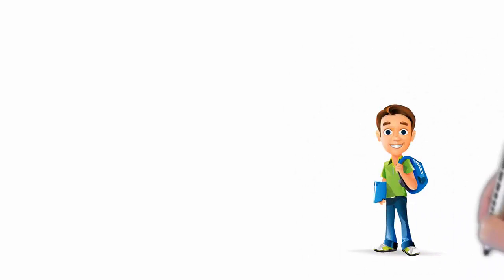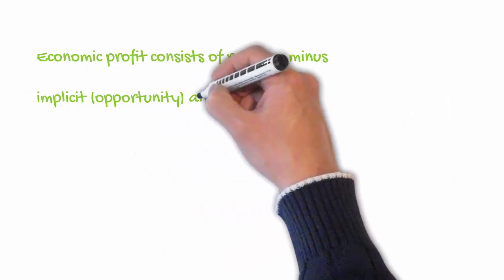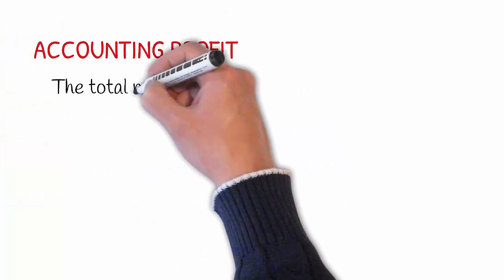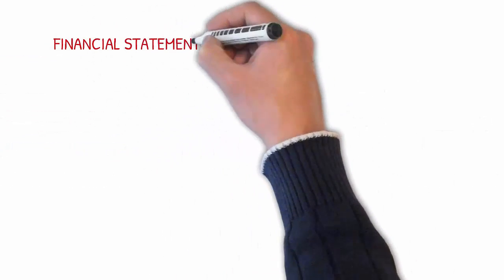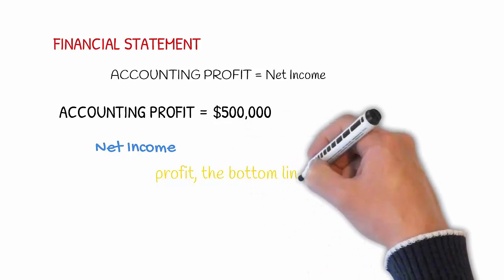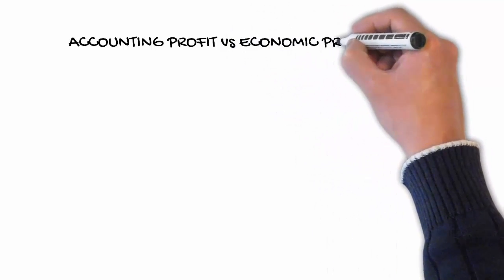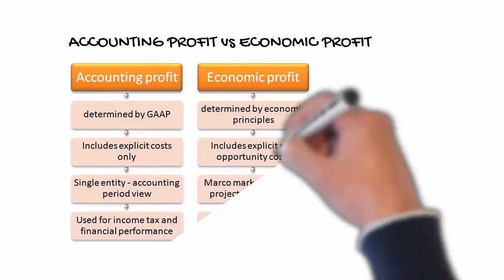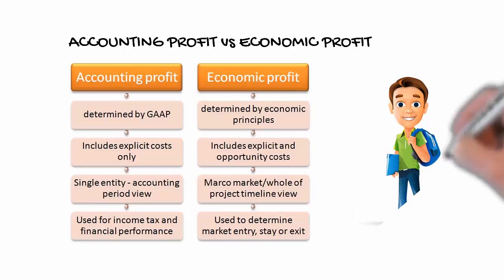Accounting profit vs Economic profit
Economic profit consists of revenue minus implicit (opportunity) and explicit (monetary) costs; accounting profit consists of revenue minus explicit costs.
Explicit costs are monetary costs a firm has. Implicit costs are the opportunity costs of a firm's resources.
 Accounting profit is the monetary costs a firm pays out and the revenue a firm receives. It is the bookkeeping profit, and it is higher than economic profit. Accounting profit = total monetary revenue- total costs.
 Economic profit is the monetary costs and opportunity costs a firm pays and the revenue a firm receives. Economic profit = total revenue - (explicit costs + implicit costs).
explicit cost

A direct payment made to others in the course of running a business, such as wages, rent, and materials, as opposed to implicit costs, which are those where no actual payment is made.

implicit cost

The opportunity cost equal to what a firm must give up in order to use factors which it neither purchases nor hires.

economic profit

The difference between the total revenue received by the firm from its sales and the total opportunity costs of all the resources used by the firm.

accounting profit

The total revenue minus costs, properly chargeable against goods sold.